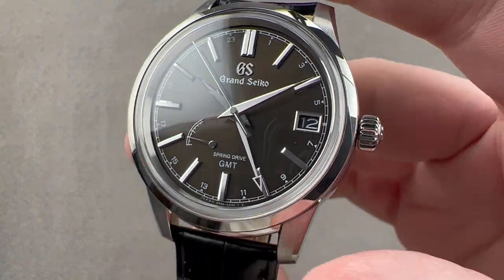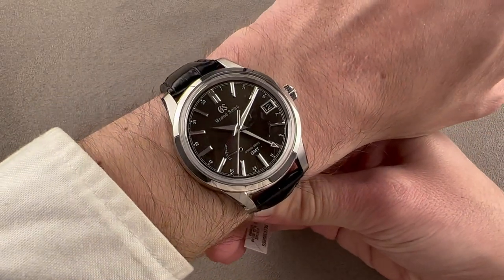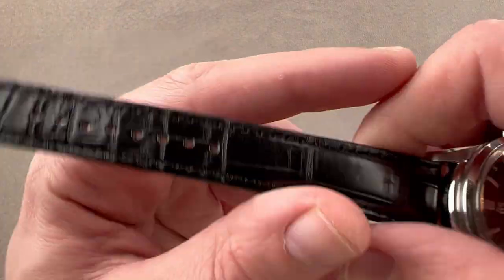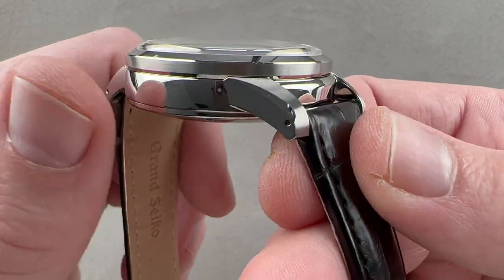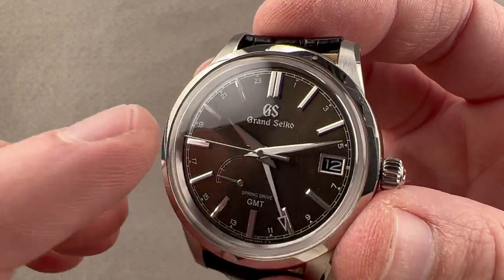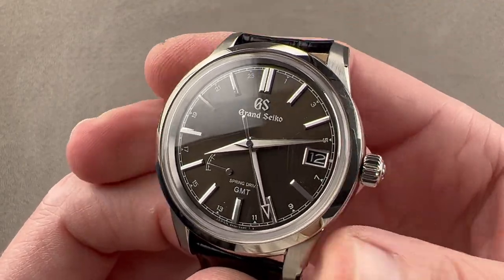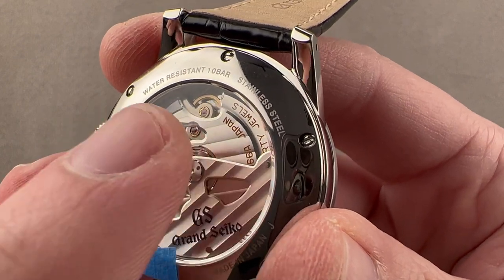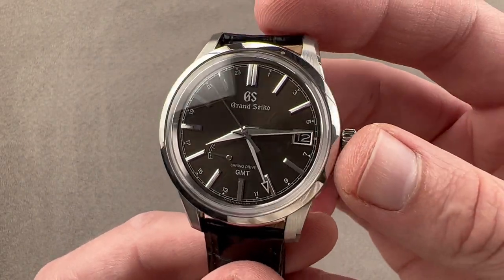Grand Seiko Spring Drive GMT SBGE227 Grand Seiko Watch Review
SKU: 4570982

The Grand Seiko Elegance Collection Spring Drive GMT SBGE227 is encased in 40.2mm of stainless steel surrounding a brown dial on a black alligator strap. Features of this Grand Seiko Elegance Collection Spring Drive GMT include hours, minutes, seconds, date, GMT and power reserve indicator.

For complete details, watch the full Grand Seiko Elegance Collection Spring Drive GMT review by Tim Mosso!